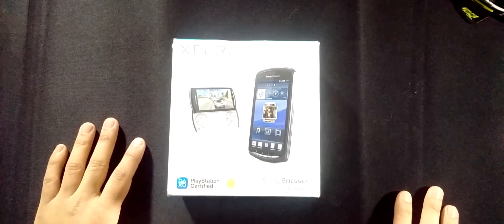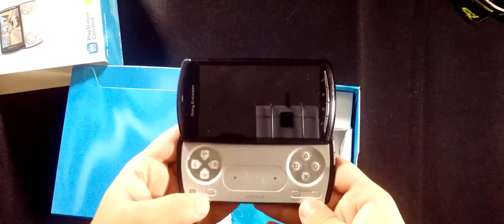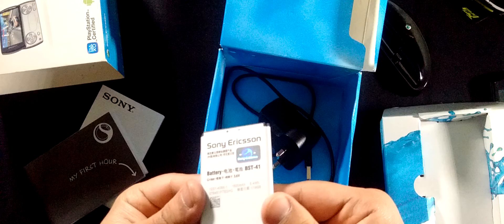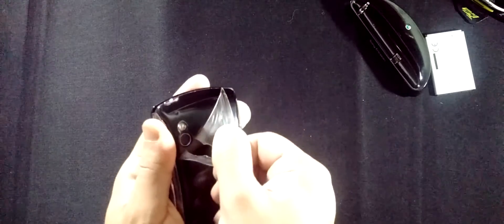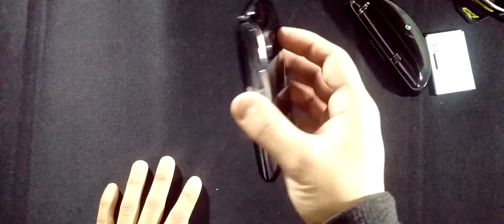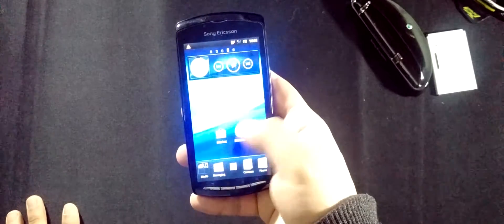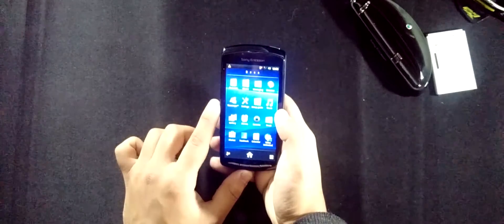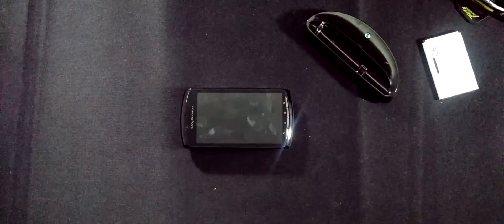Xperia Play quick unboxing!